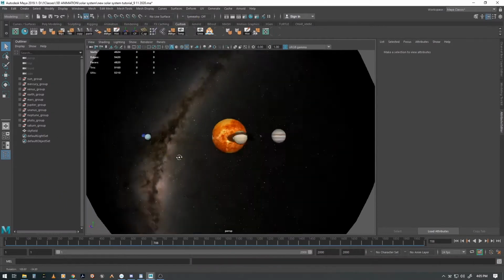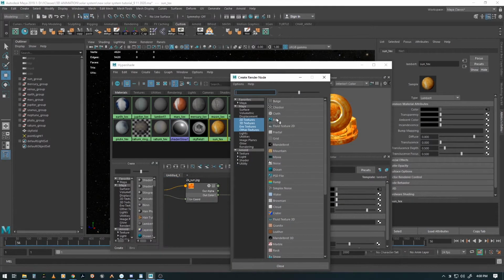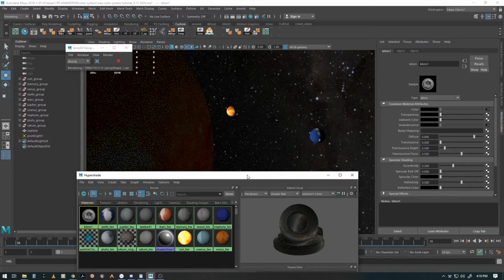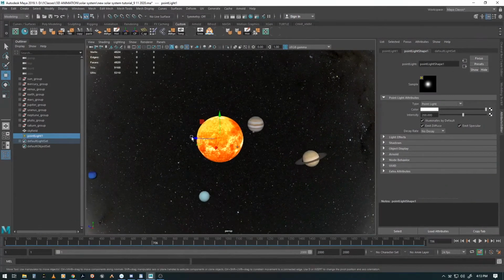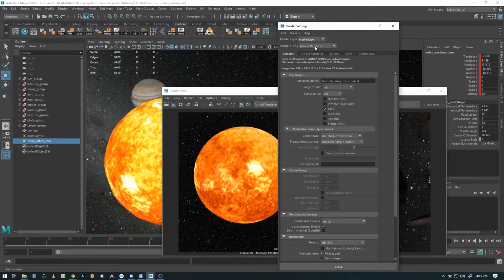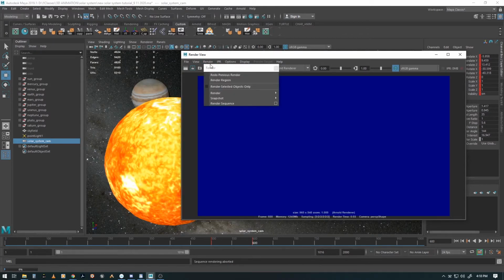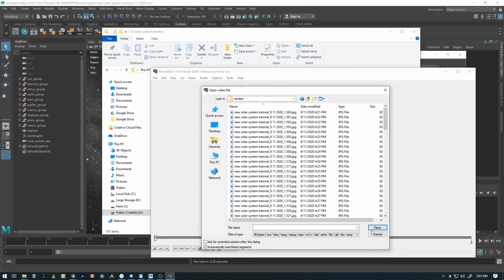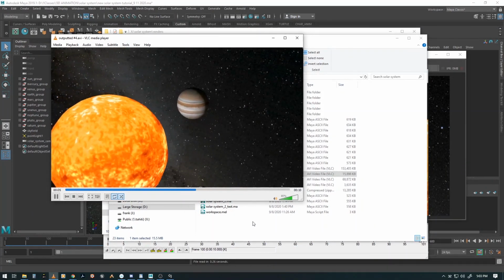rendering the solar system part III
the final video for modeling and texturing and rendering the solar system in maya